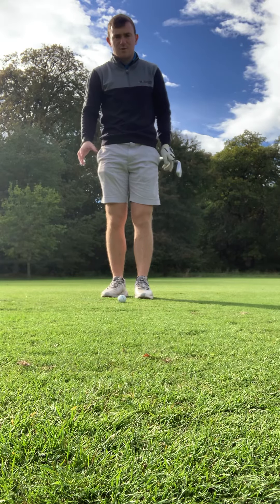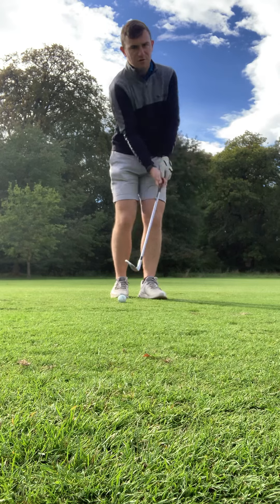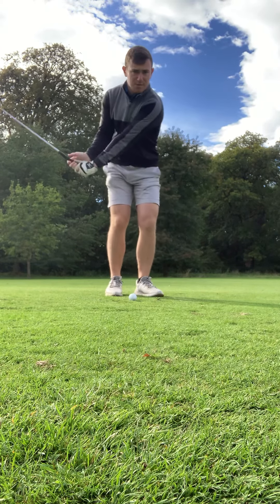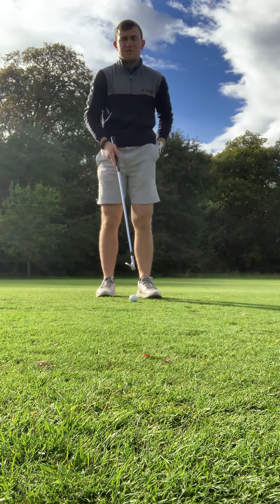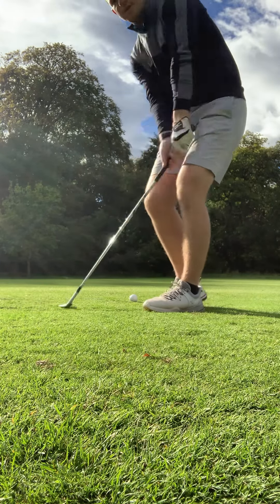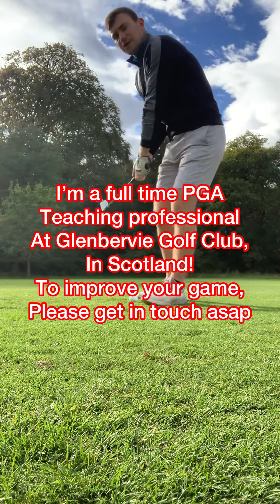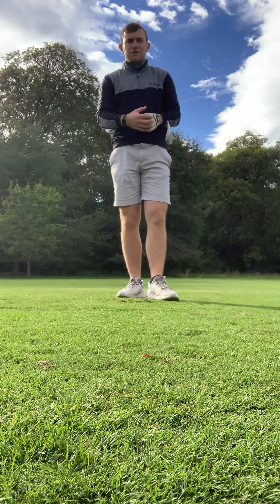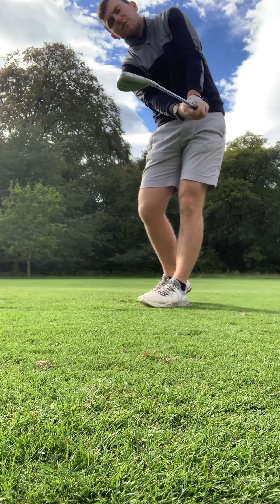EYE OPENER - 10 Second Golf Tip will SHOCK YOU (WEDGE PLAY)